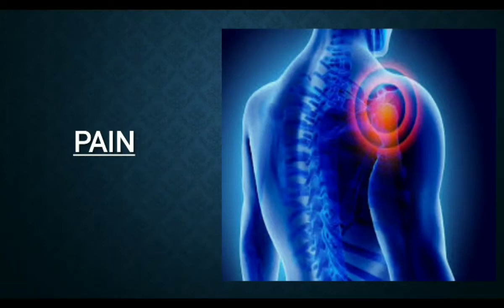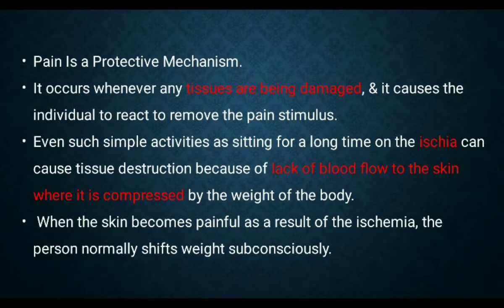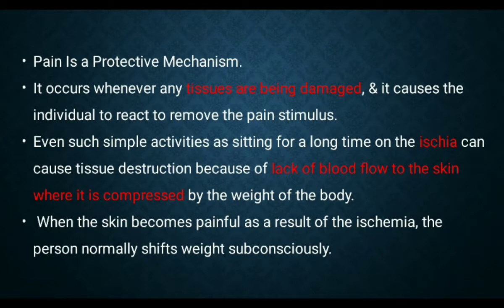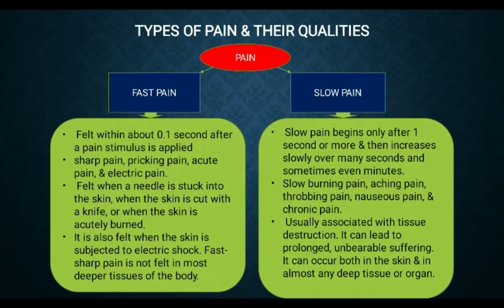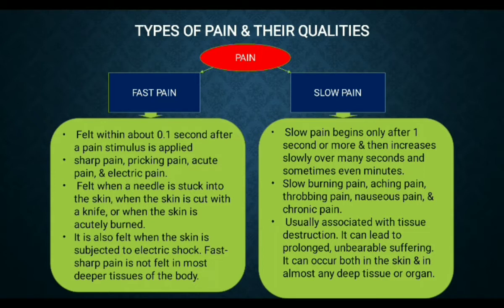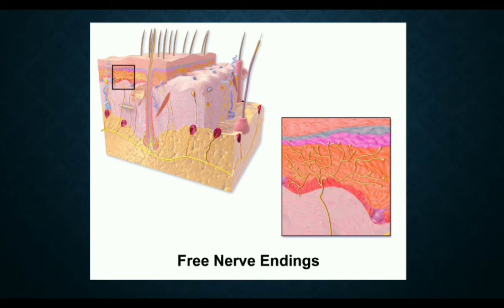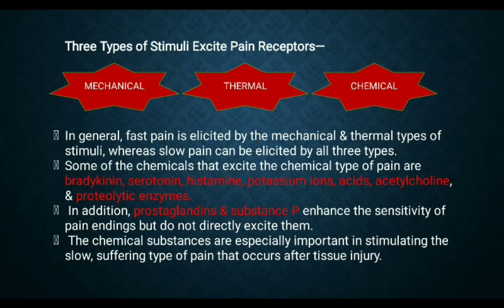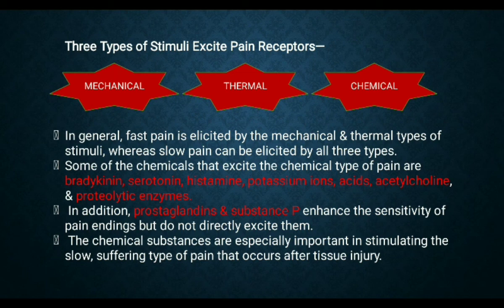Pain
Module 4 - Cutaneous senses
VIDEO 9
Topic - Pain